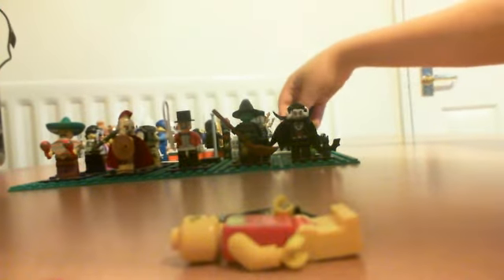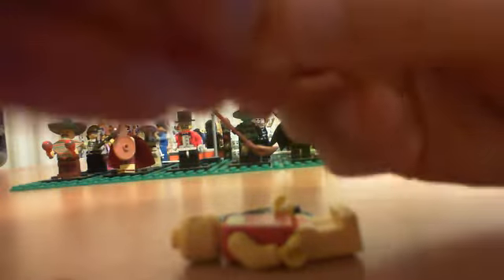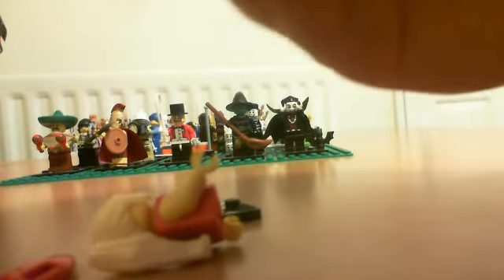Lego Collectable Minifigures Series 2 #8: Life Guard Lady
The Lady made out of Plastic to be a Life Guard!